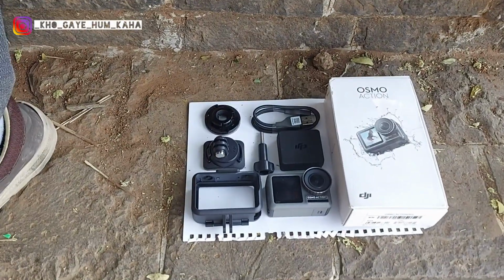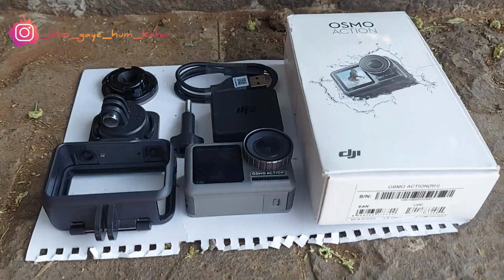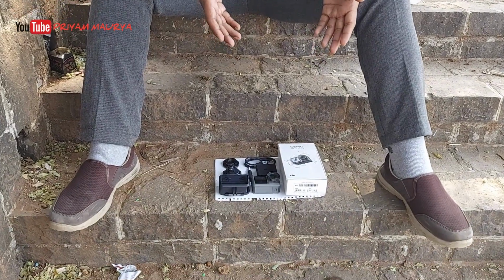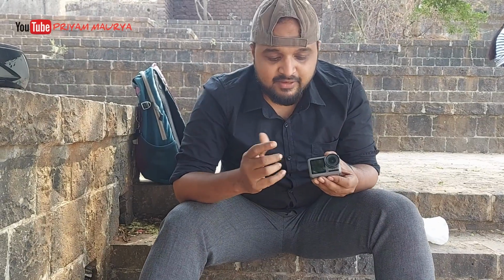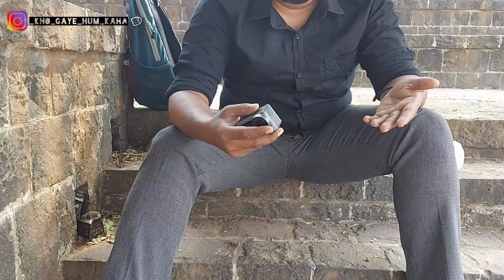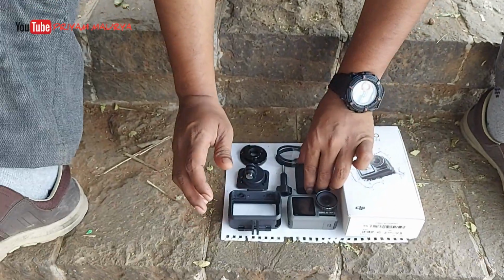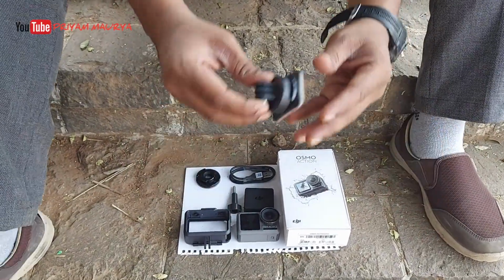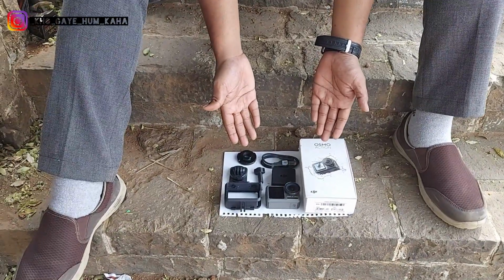Dji OSMO CAMERA : REVIEW / MY FIRST ACTION CAMERA.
Purchased my fiirst action camera : DJI OSMO ACTION.
Purchased my camera from Camtronics shop In Bora Bazar CST.

Dji Osmo Action : DUAL SCREEN | 12 MP CAMERA | 4K RECORDING UPTO 60 FPS | FAST MODE UPTO 240 FPS | HDR RECORDING.

DJI's RockSteady Electronic Image Stabilization (EIS) technology stabilizes footage in standard record modes with 18-22% crop factor. RockSteady is enabled in all video modes except in slow-motion, hyperlapse, or time-lapse mode.

1/2.3" CMOS Sensor, Wide f/2.8 Lens
Up to 4K60 Video, 12MP Still Photos
Up to 3200 ISO, HDR Support
Wide Dynamic Range in 4K30
RockSteady Digital Video Stabilization
Time-Lapse, Hyperlapse, Slow-Motion Mode
Waterproof to 36' without a Housing
Wi-Fi and Bluetooth Support
Touchscreen Displays on Front and Back
Records to microSD/SDXC/SDHC Cards

DJI Osmo Action 4K Camera
Mounting Frame
1300mAh Li-Ion Battery
Battery Case
USB Type-C Cable
Quick Release Base
Curved Adhesive Mount
Flat Adhesive Mount
Connector Screw